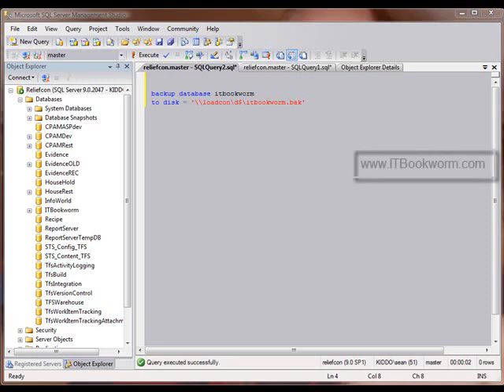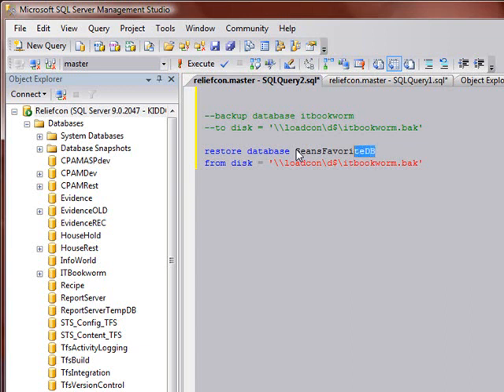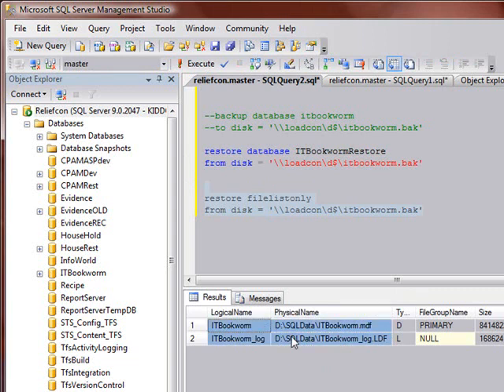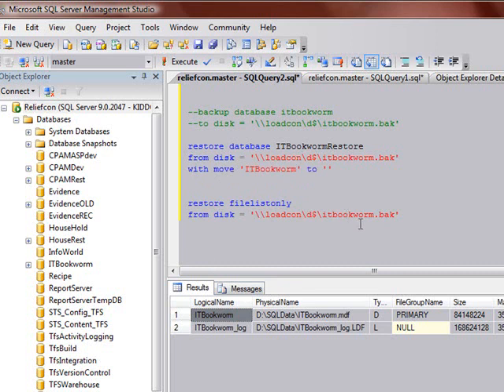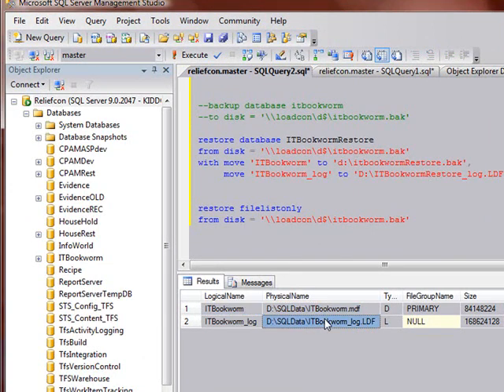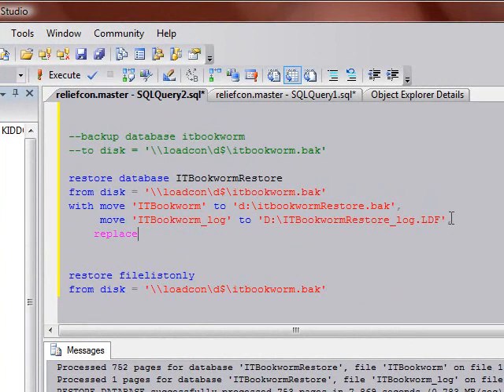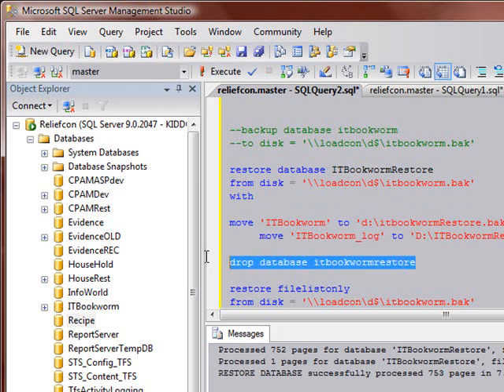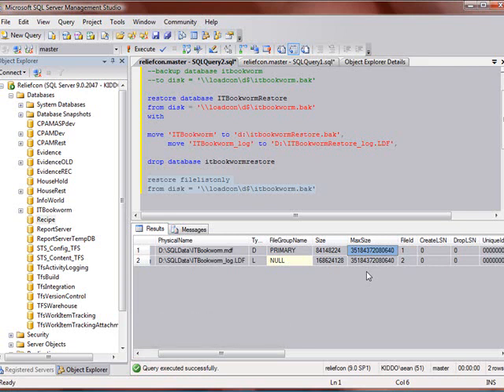RESTORE with move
This one covers restore with move syntax to restore DBs while moving the files to a different location.